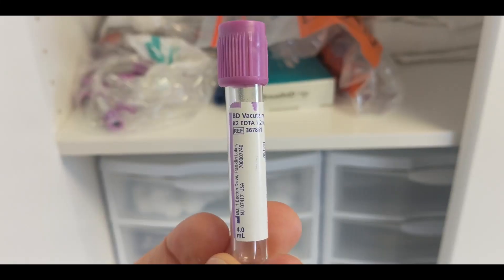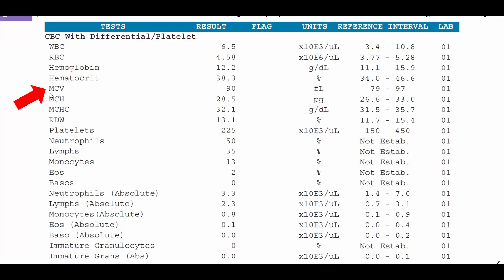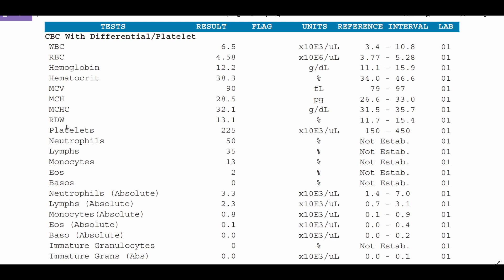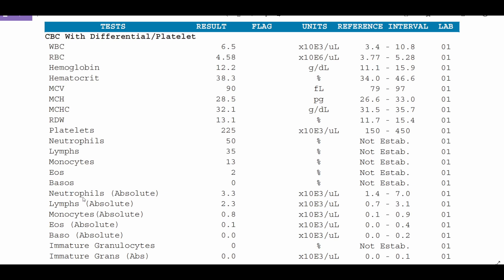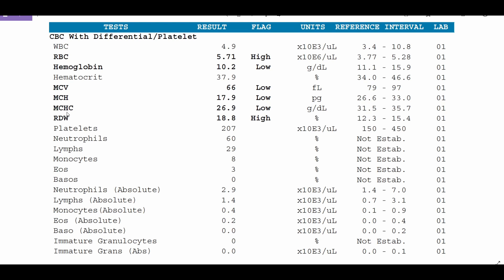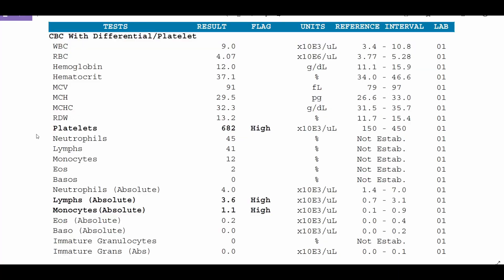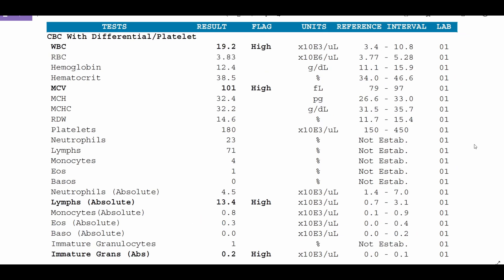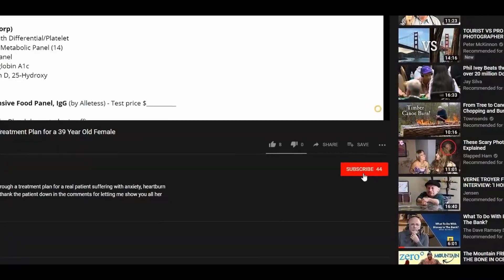The Complete Blood Count (CBC) Explained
Watch The Complete Blood Count Explained by a Naturopathic Doctor. One of the most common laboratory tests is the complete blood count also know as a CBC.

1. Dr. Bryan Dzvonick, ND earned a Doctor of Naturopathic Medicine degree from Southwest College of Naturopathic Medicine in Tempe AZ in 2011. He is licensed to practice Naturopathic Medicine in the state of CA where he currently sees patients at his practice, "California Naturopathic Clinic". The information presented should not be used to self-diagnose and it is not a substitute for a medical evaluation by a healthcare professional. Statements made on this video are not intended to diagnose, treat, cure or prevent any disease. This video does not create a doctor-patient relationship between Dr. Dzvonick and you. Seek advice from a physician or other qualified health care provider before making changes to your medical treatment plan. Dr. Bryan Dzvonick, ND and California Naturopathic Clinic are not liable or responsible for any information or products you receive through this video.
2. As an Amazon Associate I earn from qualifying purchases meaning if you click on one of the Amazon product links in this description and you purchase an item (or items), I (Dr. Bryan Dzvonick, ND) receive a commission from Amazon and this does not affect the price you pay for the item(s).